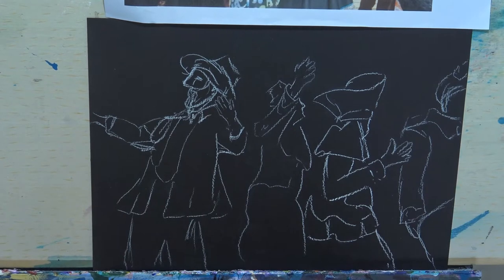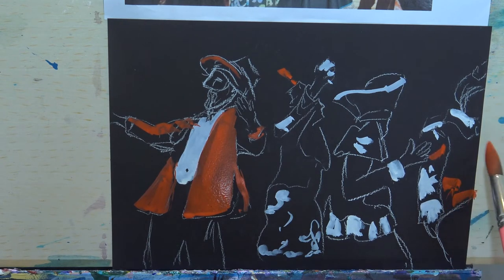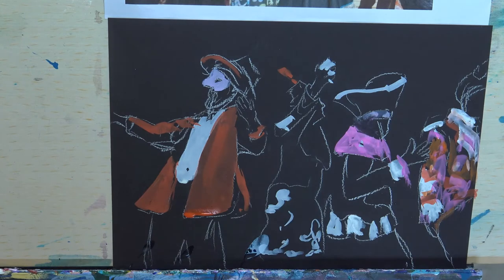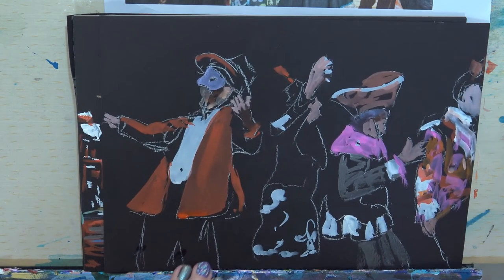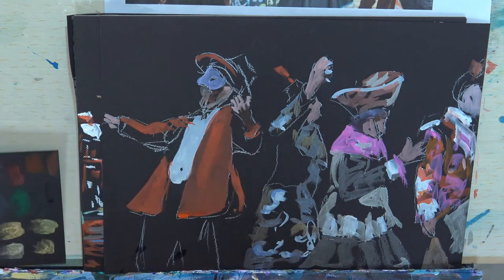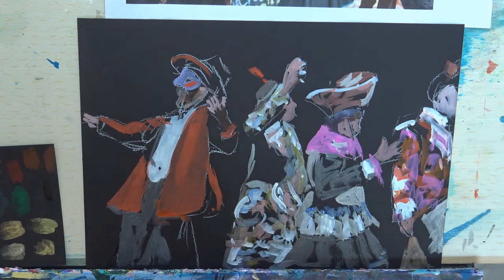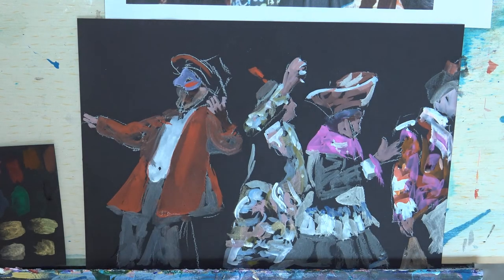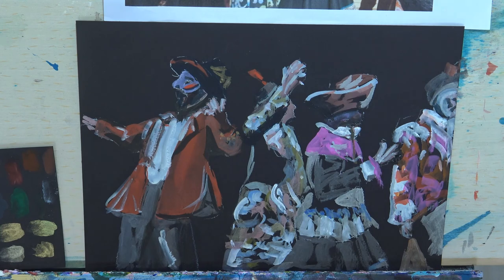Theatre time, experimenting on black watercolour paper Marilyn Allis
Bringing back wonderful memories of visiting a theatre in Uruguay, whilst experimenting with black watercolour paper. I will explain my thinking as I work my way through this step by step demonstration.